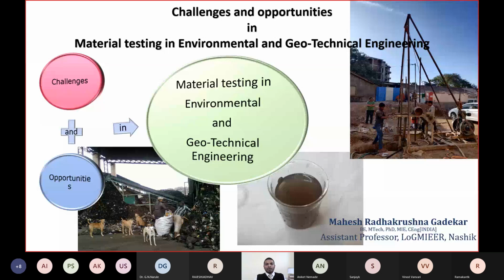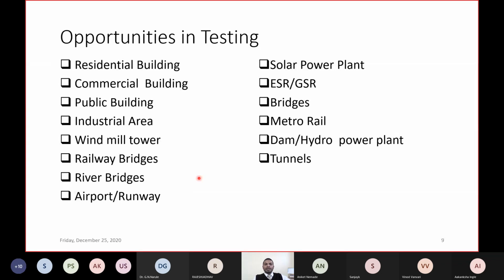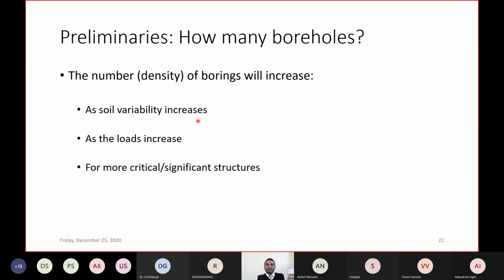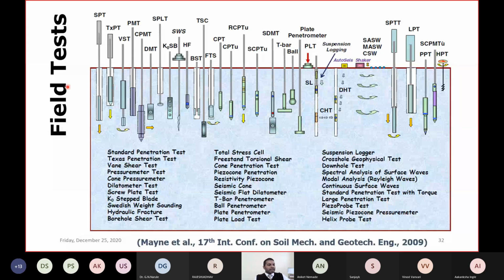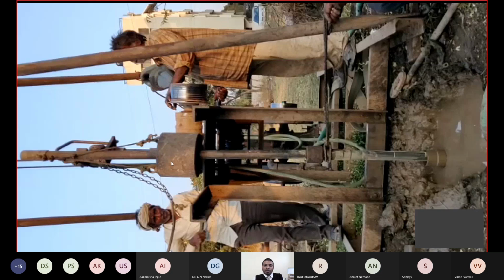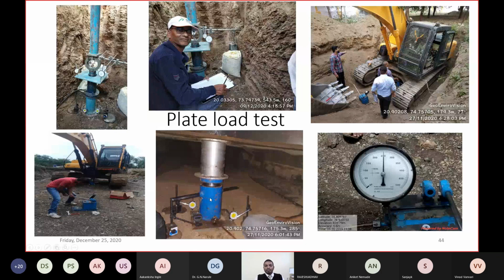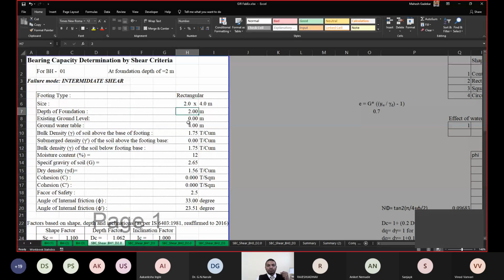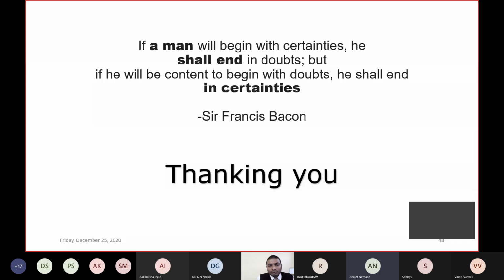Session5-Day5(25.12.20) Entrepreneurship in Material Testing and consultancy Services in Civil Engg.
Topic - Challenges and Opportunities in material testing in Environmental  and Geotechnical Engineering by Dr. Mahesh R Gadekar (Assistant Professor, LoGMIEER, Nashik)